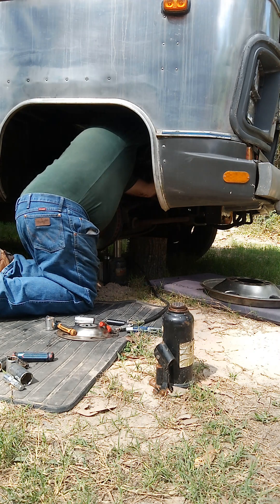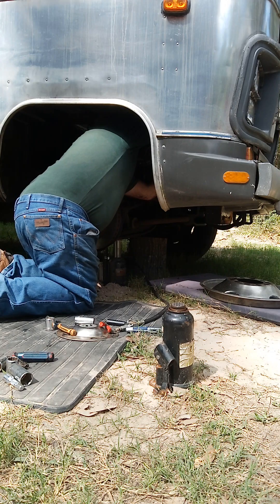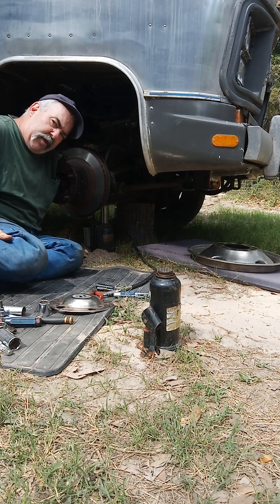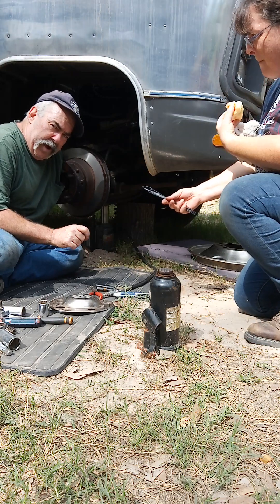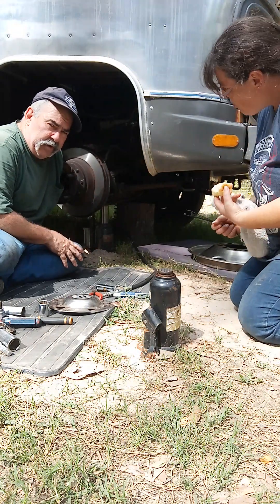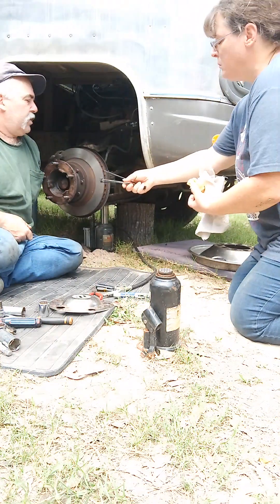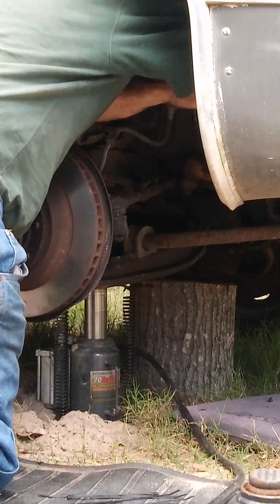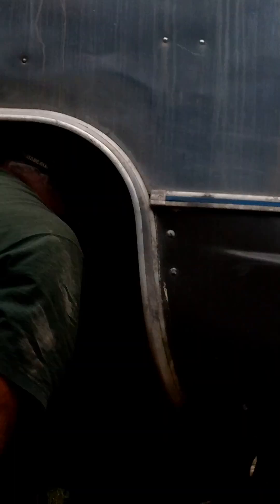A Close Up Look at the Motorhome While Papa is Fixing the Front End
Hangout with us while Papa is working on the motorhome. He has removed the tire and the brake shoes to get to the drum. He chose to get the drum resurfaced and replace the wheel seal and repack the bearings with grease. This will help the tires turn smoothly. This video will zoom in so you can get a closer look and chance to be in the moment with us on this beautiful autumn day. This is important maintenance to keep our motorhome safe to drive and visit y'all. If you were here then you could help me hand Papa the things he needs to finish this job. Can't wait to see y'all again, love always, Nannaw